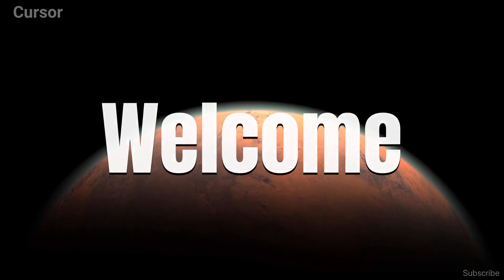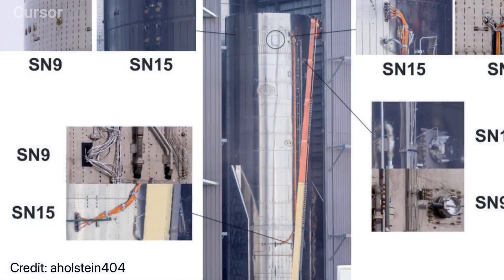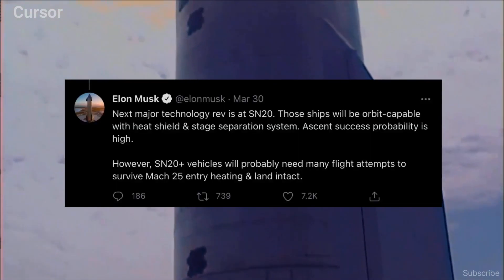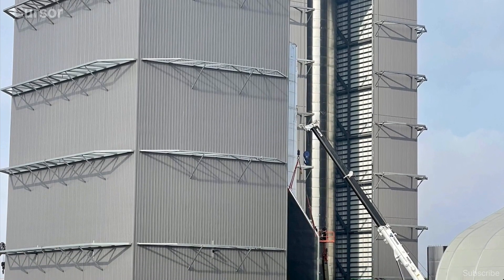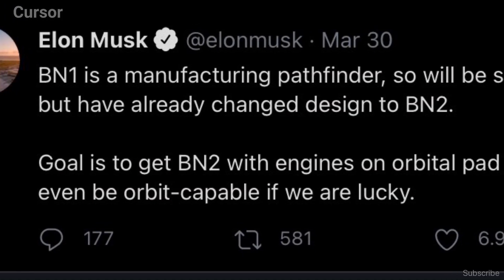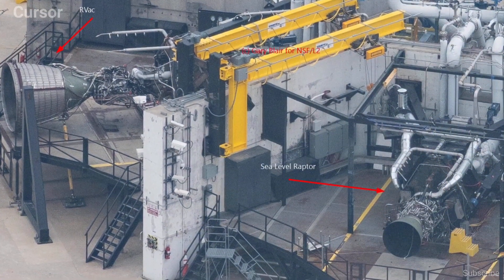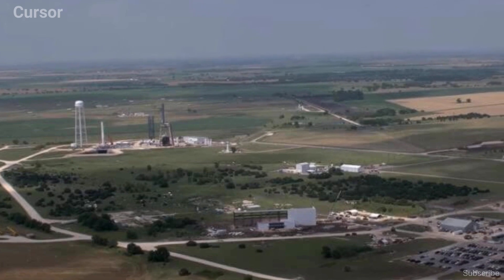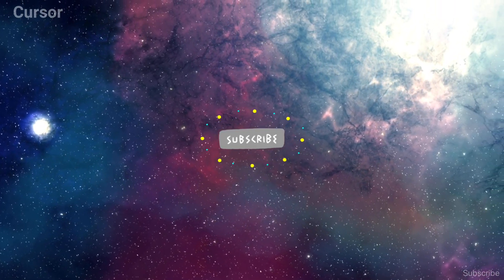Starship SN15 ready to rollout with ‘hundreds’ of upgrade | Super Heavy & New Raptor Engine Updates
The next Starship prototype to launch will be the SN15. SpaceX had built the SN12, but parts of it have been scrapped. The SN13 and SN14 had parts made for it, but SpaceX decided to not complete the rockets. Instead, it will jump straight to the SN15, which SpaceX chief Elon Musk says has improved capabilities and will be the company's best chance at landing. As is custom with SpaceX, it has not provided an exact launch date, with fans likely to experience a weeks-long wait.
Mr Musk said on Twitter: "SN15 rolls to launch pad in a few days.
"It has hundreds of design improvements across structures, avionics/software & engine. "Hopefully, one of those improvements covers this problem. If not, then retrofit will add a few more days." While the SN15 will be fitted with small changes, eccentric billionaire Mr Musk said the next major review will come when the SN20 launches. However, even he is not confident the SN20 will be a complete success, stating the later batch of Starships will take a more challenging flight.
Mr Musk added: "Next major technology rev is at SN20. Those ships will be orbit-capable with heat shield & stage separation system. Ascent success probability is high. "However, SN20+ vehicles will probably need many flight attempts to survive Mach 25 entry heating & land intact."

Observer

ABC News

Anthony (@aholstein404) Tweeted:
Here are the main differences between Starship SN9 and SN15 🚀

Tweet from Anthony (@aholstein404)